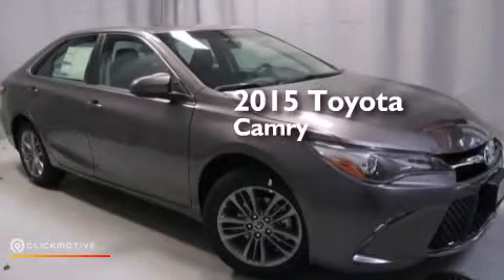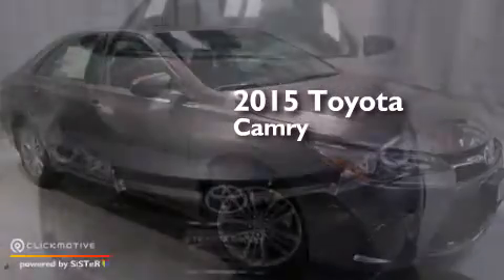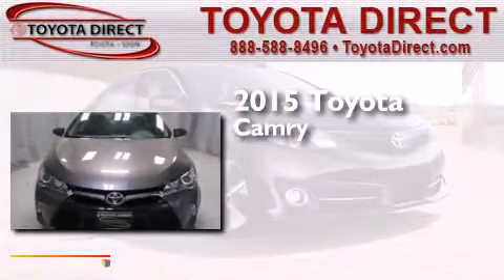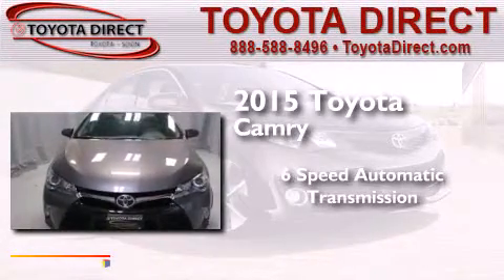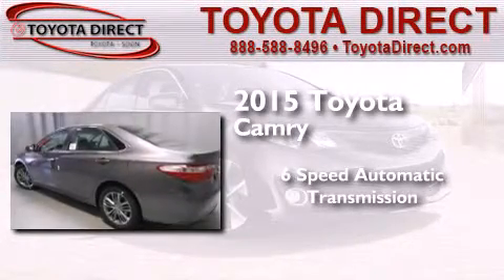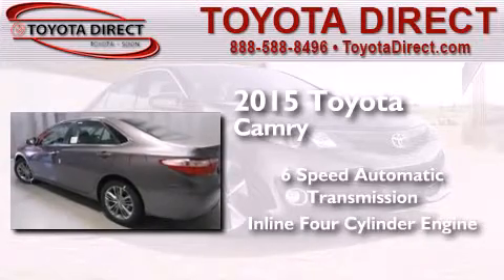2015 Toyota Camry Columbus OH 43230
We have been honored to serve the Columbus OH area , we promise that your experience at our dealership will exceed your expectations ! Year : 2015 Make : Toyota Model : Camry Engine : Regular Unleaded I-4 2.5 L/152 Trans . : Automatic Exterior : Predawn Gray Mica Miles : 1 Interior : Black Toyota Direct 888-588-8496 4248 Morse Rd Columbus , OH 43230